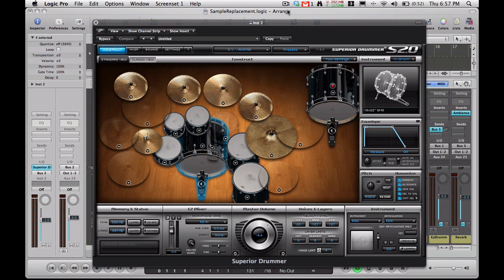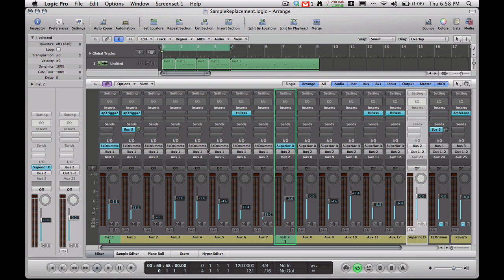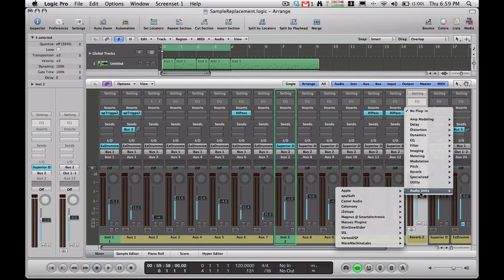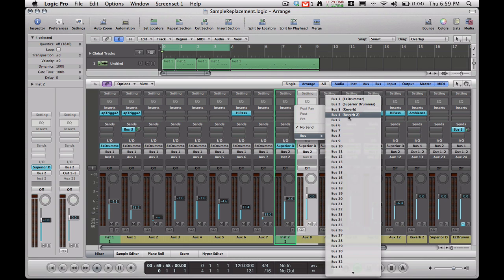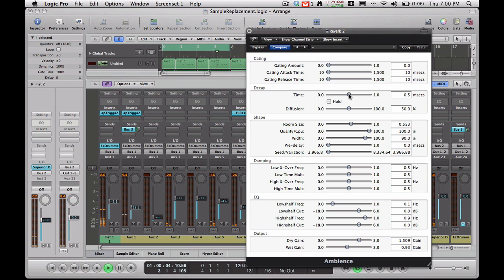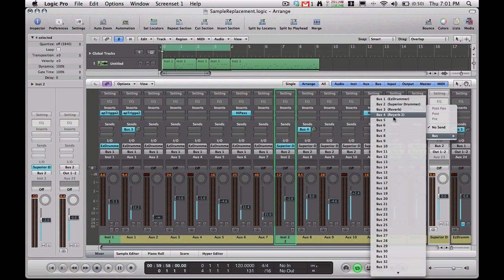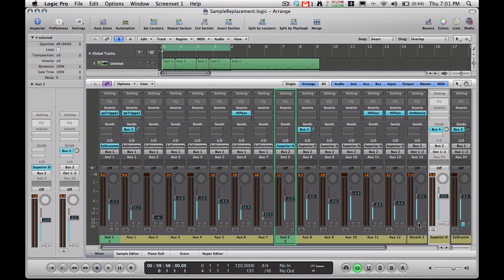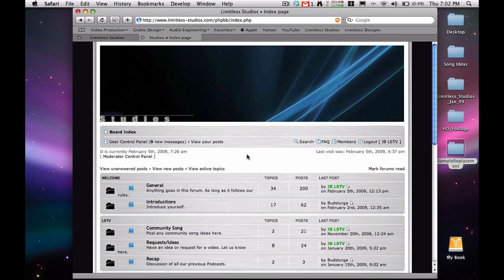Daily Tip (Thur) - Reverb Efficiency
In this daily tip we show you how to use one reverb plugin and apply it to multiple sources to cut down on the amount of CPU usage.